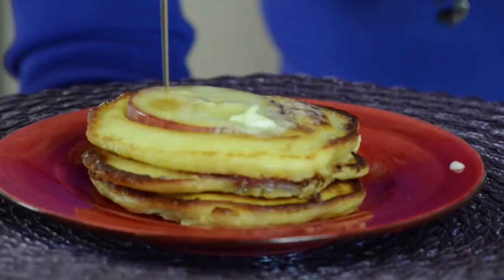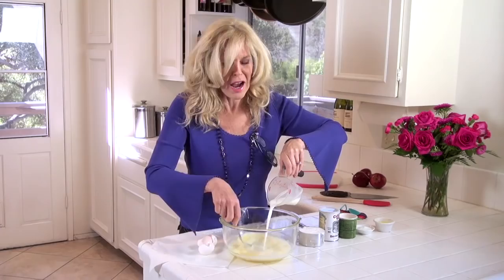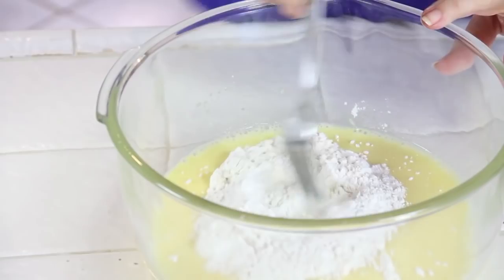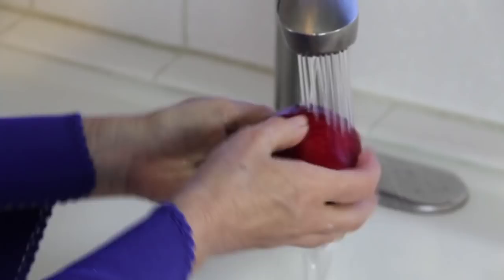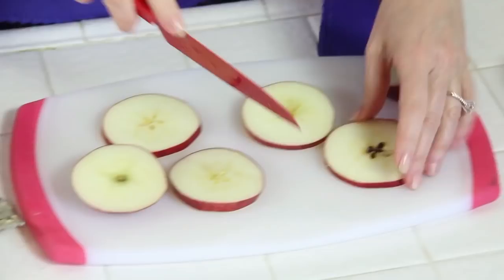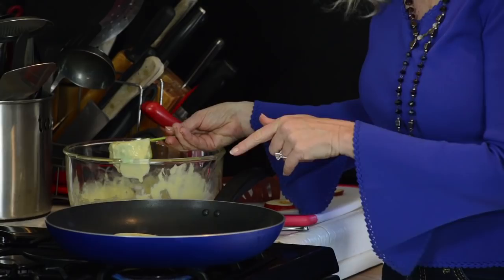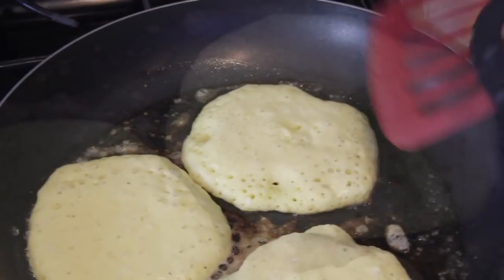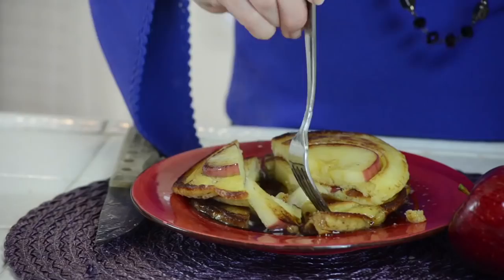HOW TO MAKE THE BEST APPLE PANCAKES IN THE WORLD : Kids Recipe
Rebecca Brand shows how to make homemade pancakes with a basic pancake recipe that doesn't use buttermilk for this apple pancake recipe.  These simple ingredients with this technique make light and fluffy pancakes fast.  Kids love making pancakes and with this recipe they can easily make a great breakfast.  Pancakes with maple syrup are even better with cooked apples in this recipe.  Breakfast is special with these apple pancakes as the star.  Milk, flour, baking powder, butter and apples and a couple more ingredients make a simple pancake recipe come alive into an amazing treat that is special with the fresh apples included.  Fast breakfasts are good to know for those hurried mornings, so try this apple pancake recipe and you'll enjoy your short stack outcome!